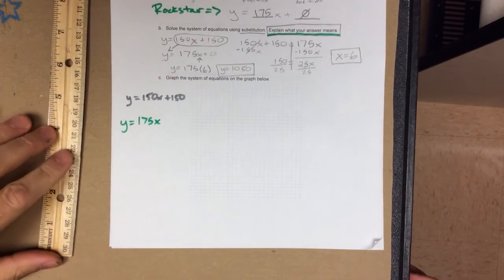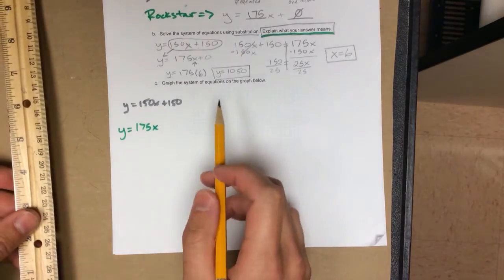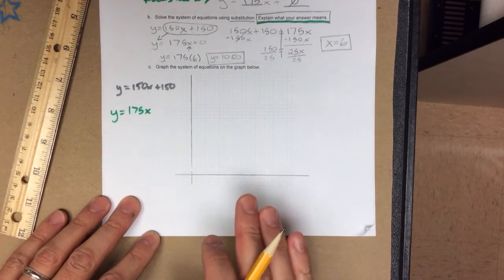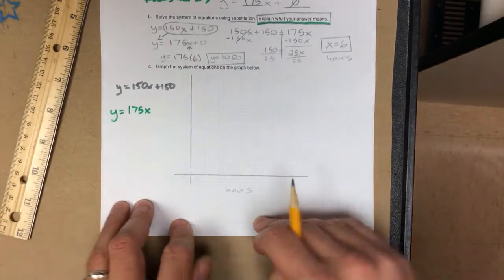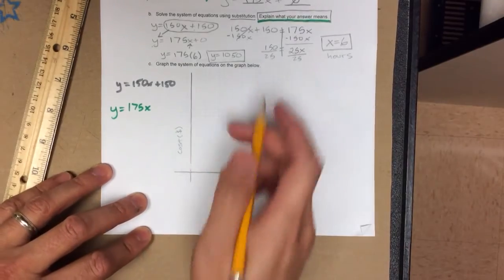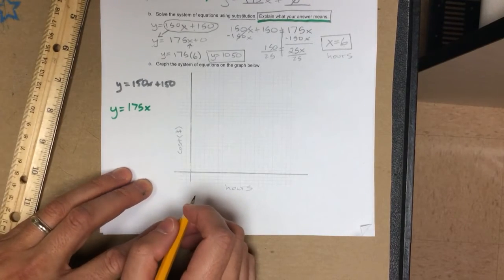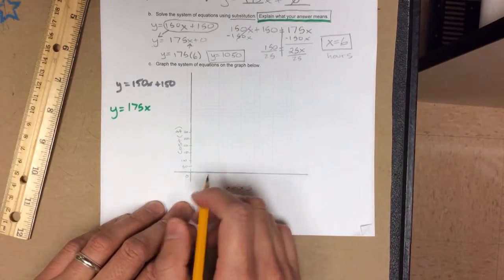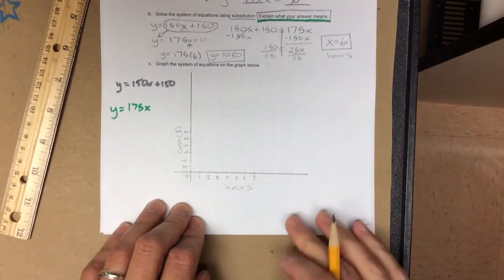Party bus and gym time part 3a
Begin graphing part c of the assignment. Be careful!  I mis-numbered the y-axis!  Just watch it and label like on part 3b!